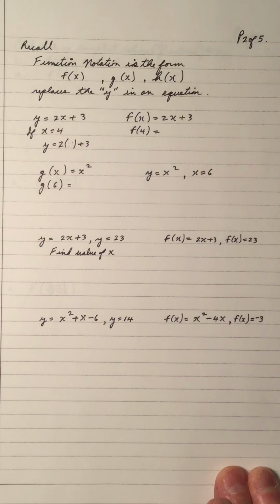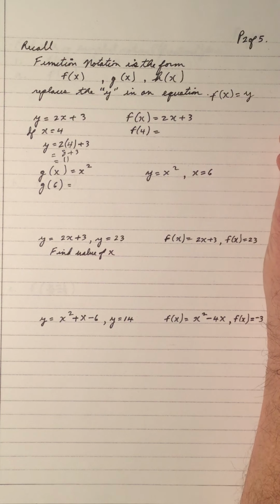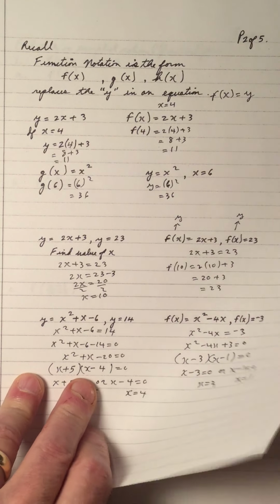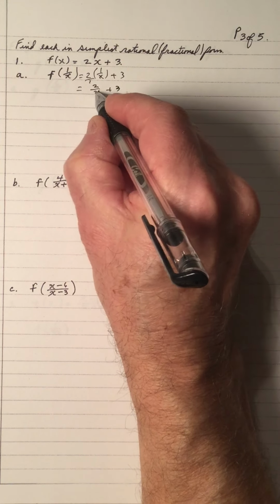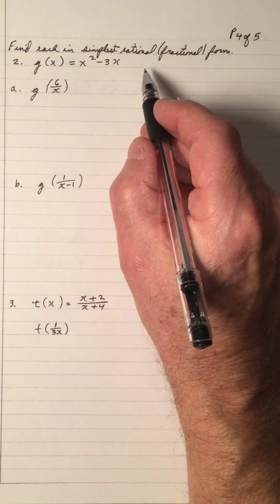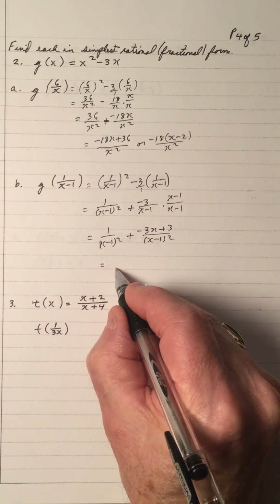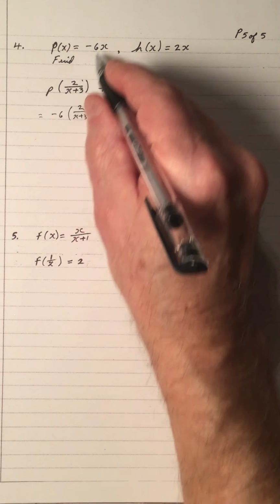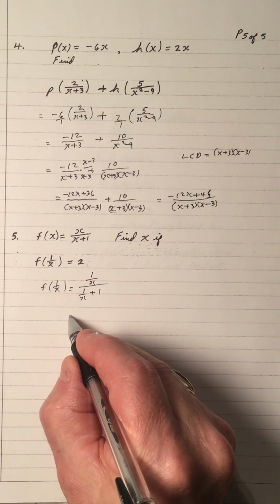Rational Expressions in Functional Notation